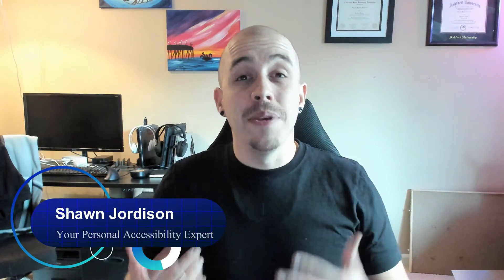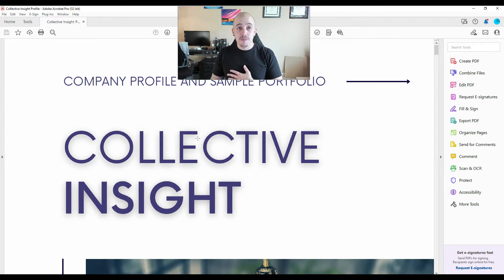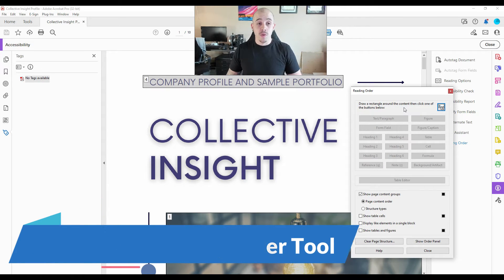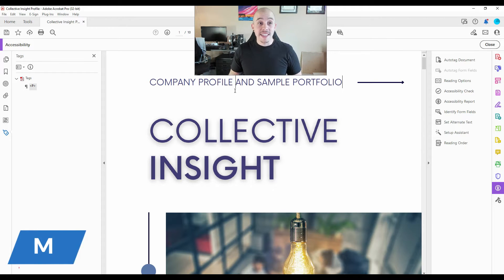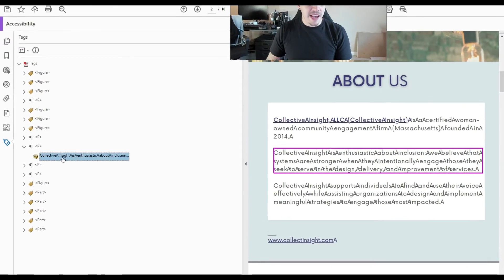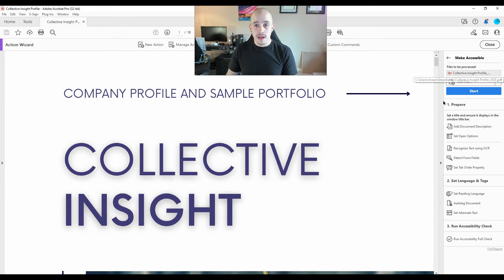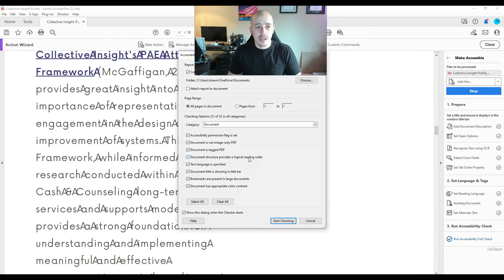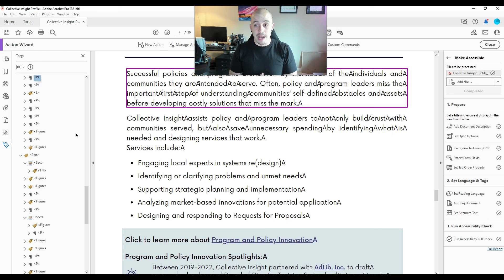Canva PDFs are NOT accessible | Part 1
PDFs that are generated from the popular website Canva are not accessible to Section 508 or the ADA. This video will explore several attempts to tag a PDF that has been exported out of Canva.

0:33 - PDF Producer is Canva
0:51 - No Tags
1:23 - The Reading Order Tool
1:56 - Create tag from selection
2:24 - Auto Tag
2:47 - Gobbly Gook
3:30 - The action wizard

Canva graphics are not accessible. Start using Venngage today